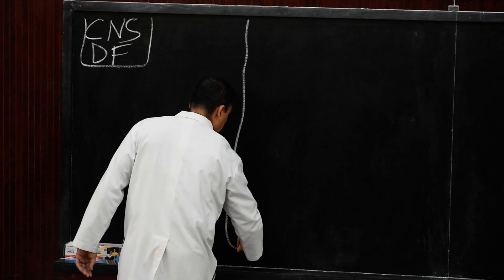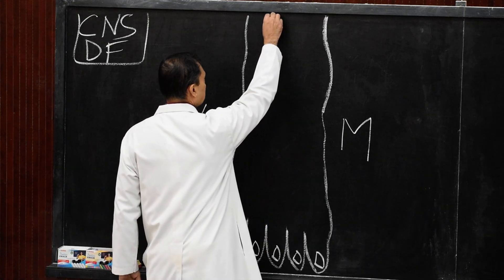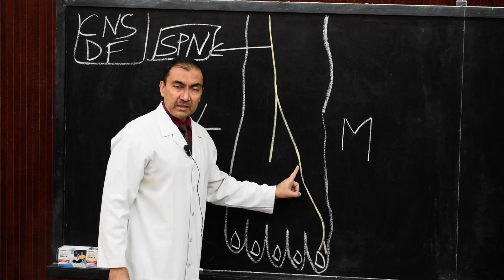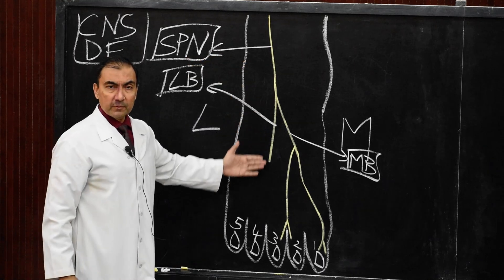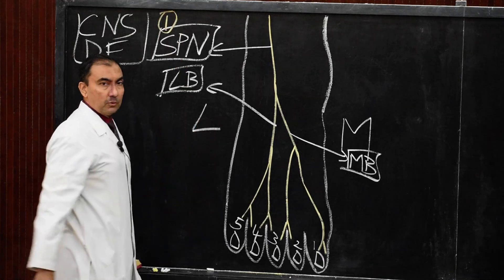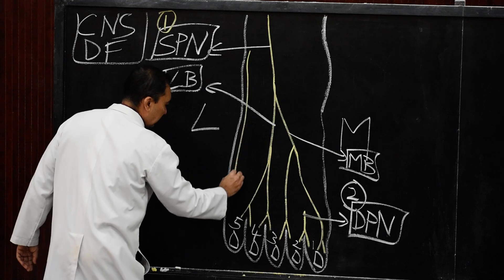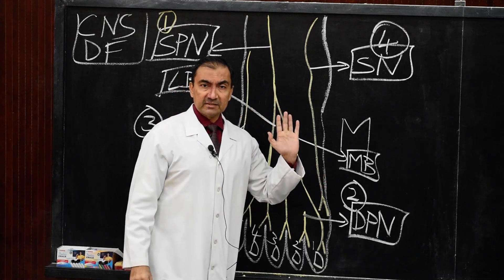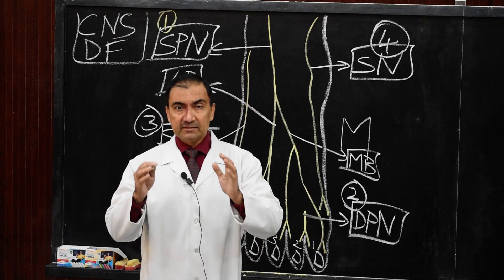CUTANEOUS NERVE SUPPLY OF DORSUM OF FOOT